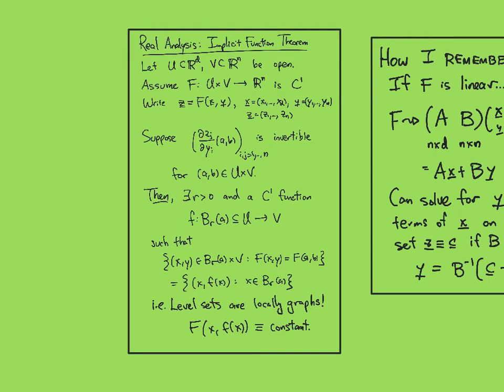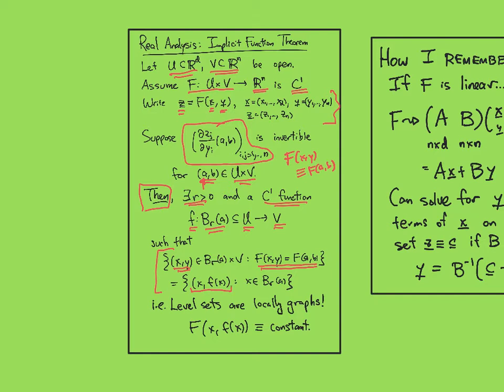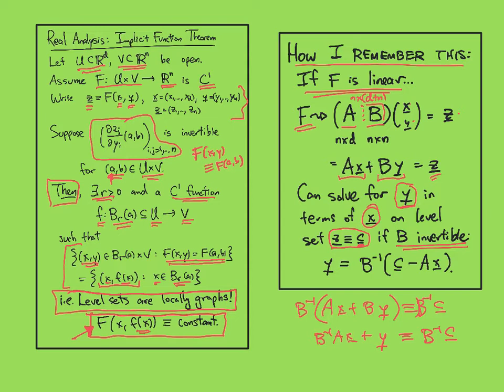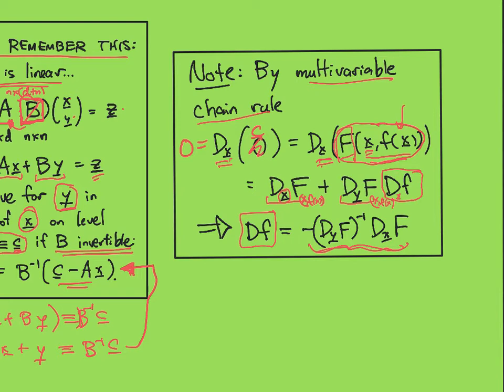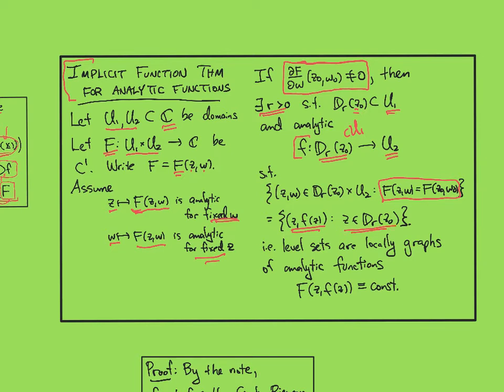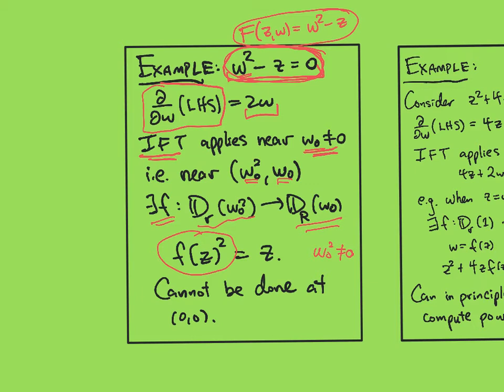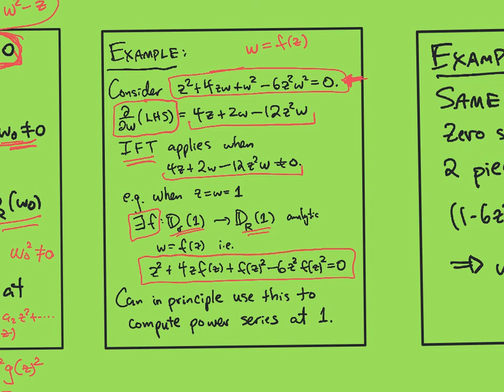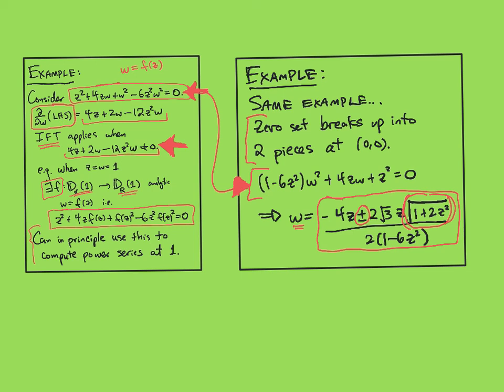Inverse function theorem for analytic functions--Part4/4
In this fourth video of the series, we state and prove the implicit function theorem for analytic functions using the same approach that was used for the inverse function theorem.  We give a couple of examples to show that the roots of a two variable polynomial can be viewed as analytic functions away from singularities.  Part 4/4